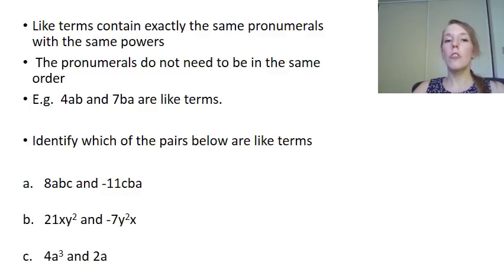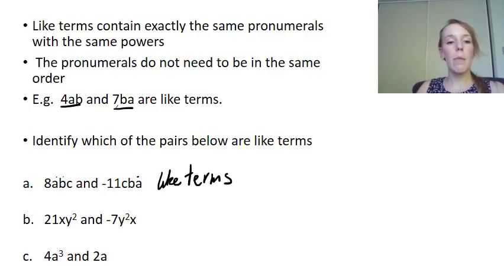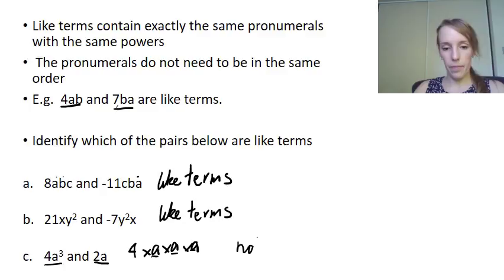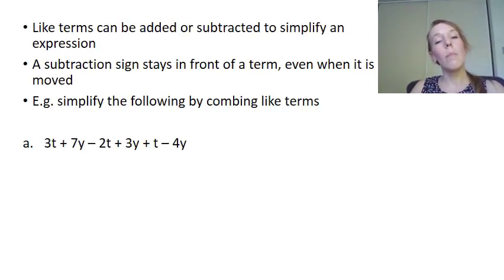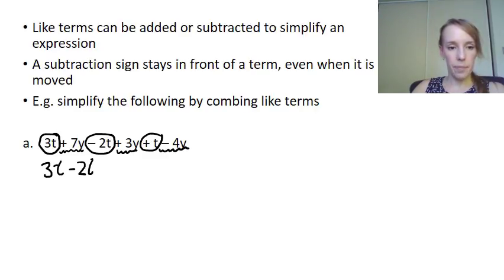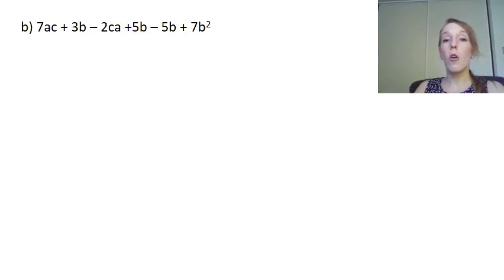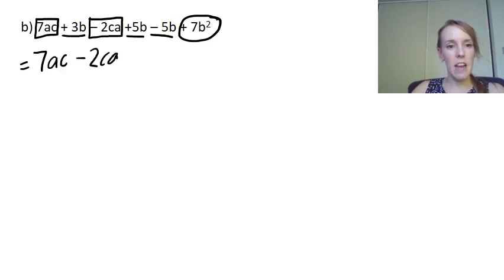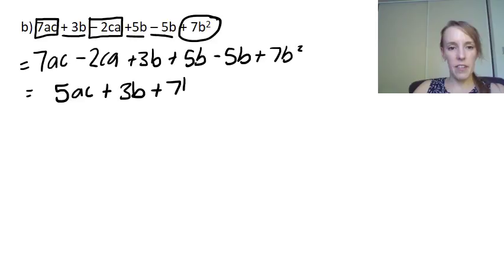Adding and subtractign terms 5C